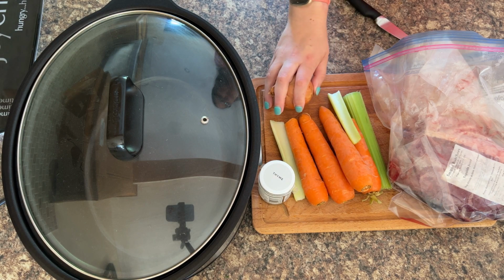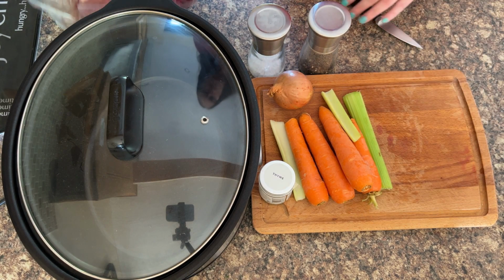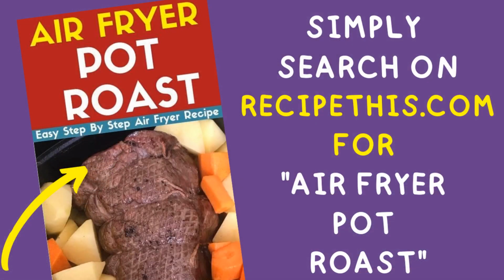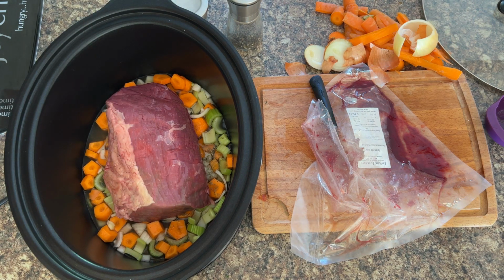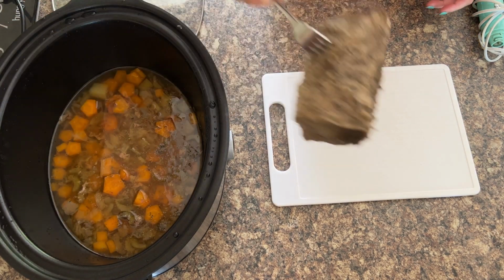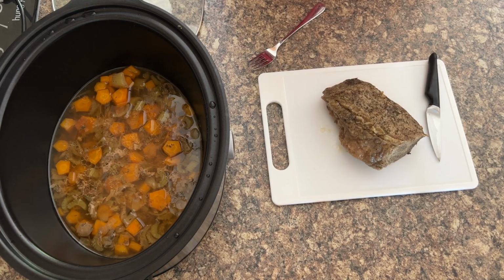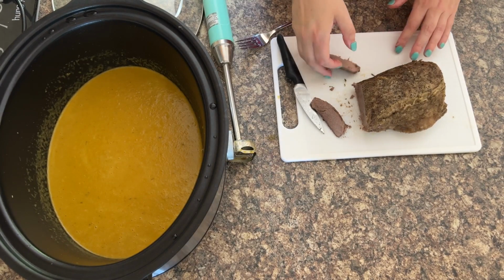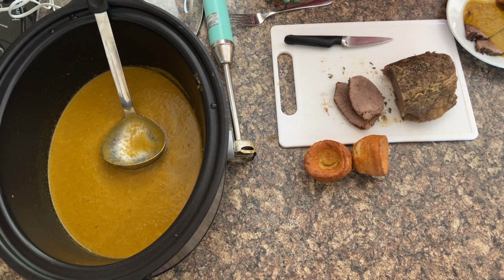Slow Cooker Topside Beef (with a creamy hidden veggie gravy!)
Topside beef in the slow cooker with hidden veggie beef gravy with step by step instructions, photos, tips and more.

In today’s video slow cooker experts Dominic and Samantha Milner will be talking about how to cook a topside beef joint in the slow cooker. You will love how easy this beef recipe is, how you make the beef, and hidden veggie gravy together.

They have been using the slow cooker since 2004, have more than 100 slow cooker recipes on Recipe This and you can also ask them anything about the slow cooker, and they will be more than happy to help you!

As well as this slow cooker topside recipe, they also have a category dedicated to the slow cooker which you can access